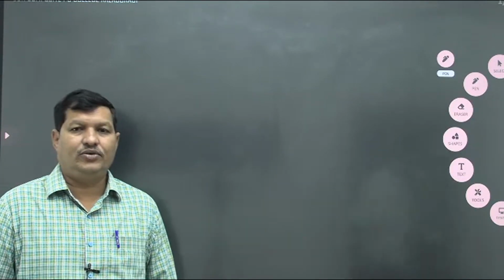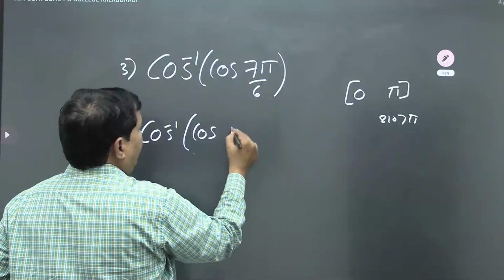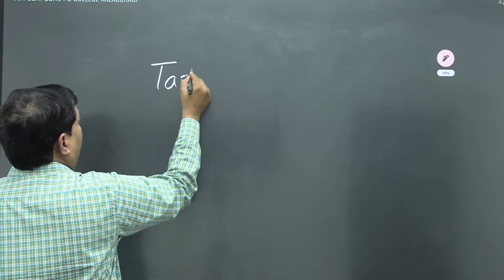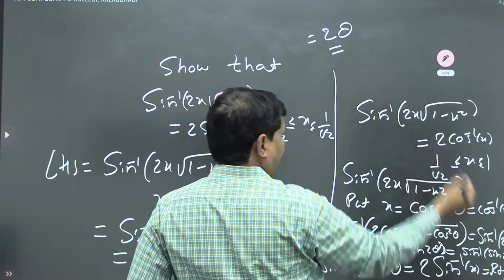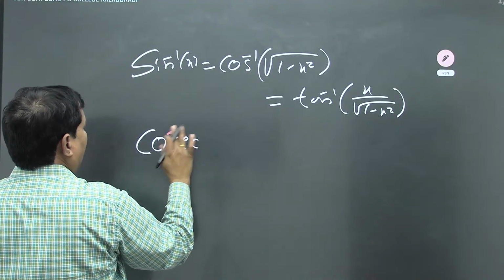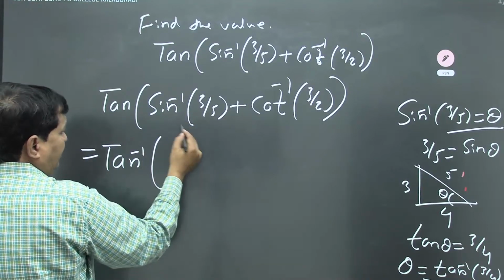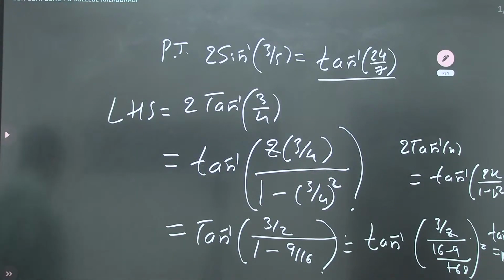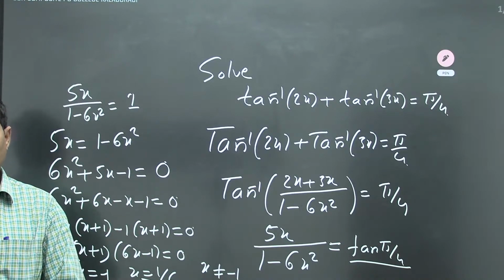MATHS: INVERSE TRIGONOMETRIC FUNCTIONS| BY AVP SIR | (28.07.2021)